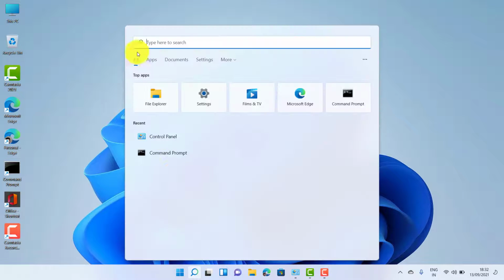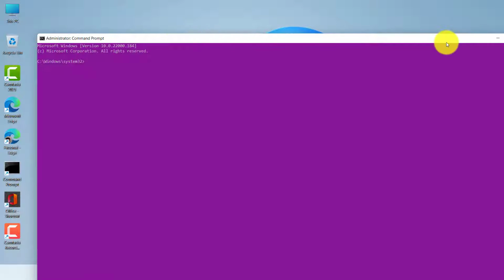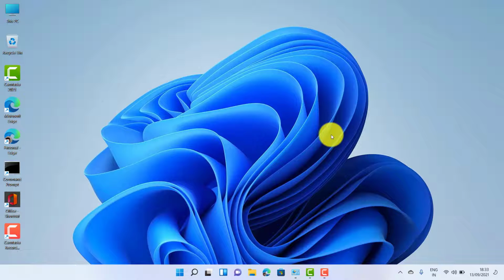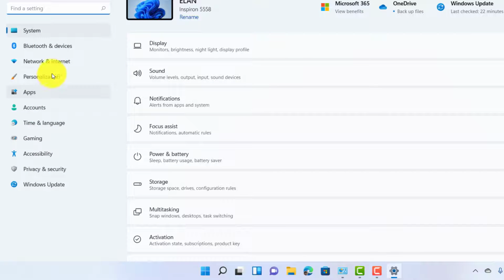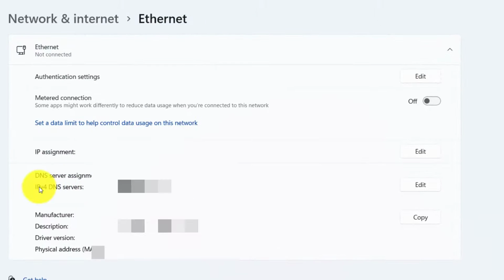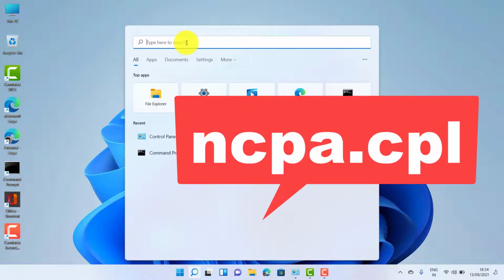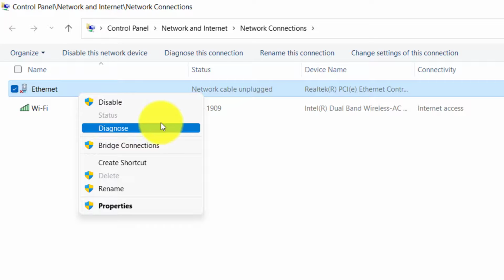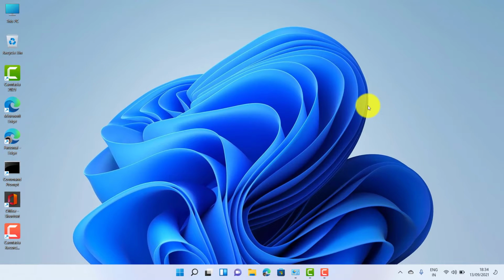How To Find Your IP Address On Windows 11 | 10 | 8 | 7 - Quick Tutorial [ TECH DRIVE]